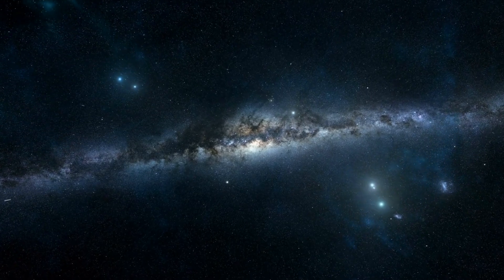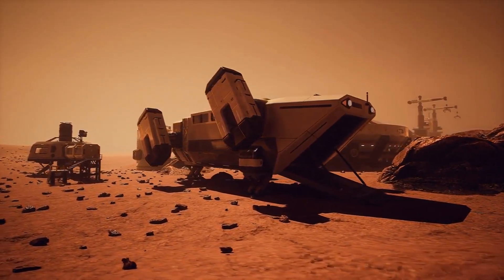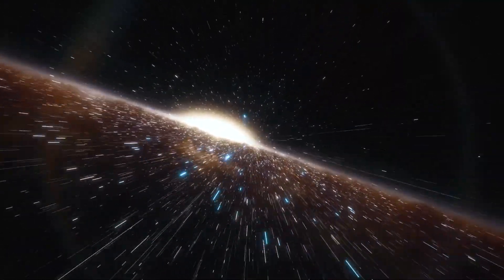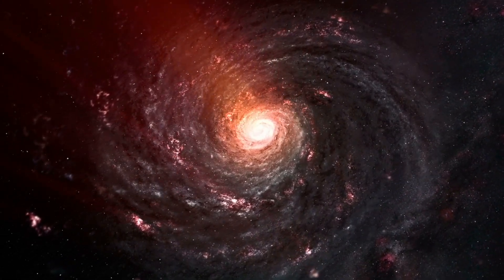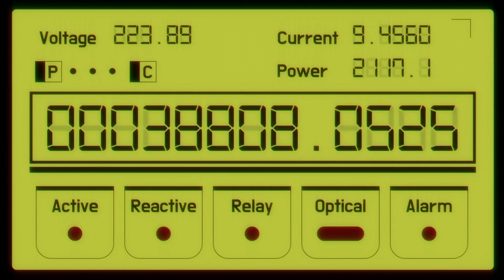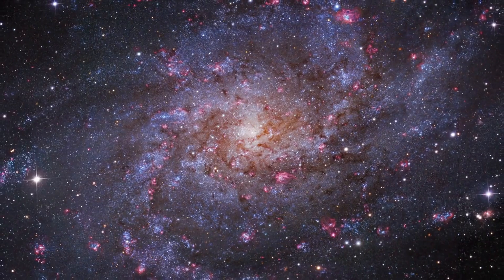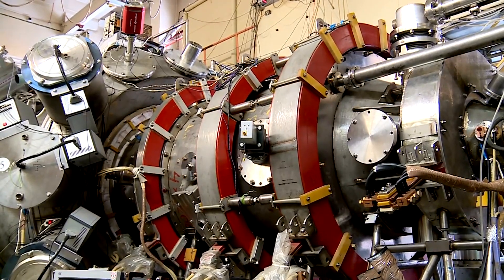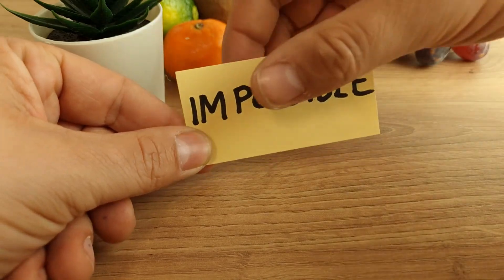Brian Cox: Something Horrible Just Happened At CERN That No One Can Explain!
In a shocking turn of events, renowned physicist Brian Cox reveals a mysterious and unexplained anomaly at CERN that has left scientists and researchers baffled. This unprecedented occurrence challenges our understanding of particle physics and the fundamental laws of the universe. As experts scramble to investigate the implications, the discovery could potentially rewrite the rules of modern science. Join us as we delve into the latest developments and theories surrounding this extraordinary event.